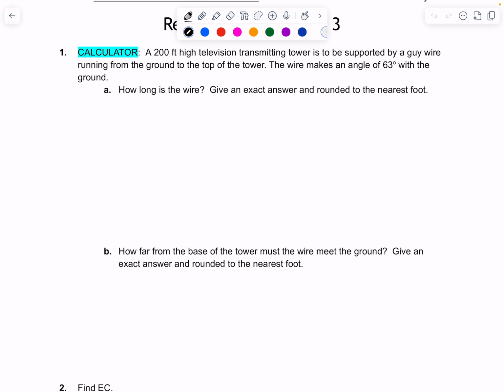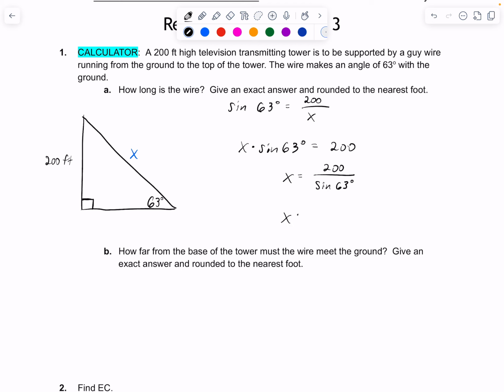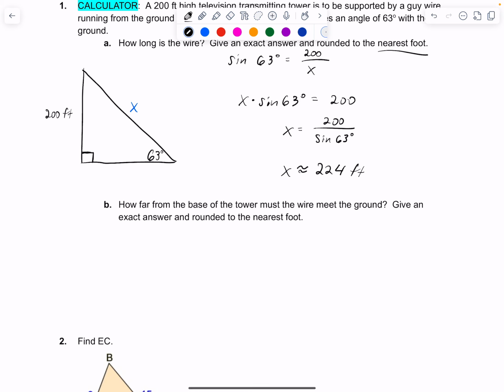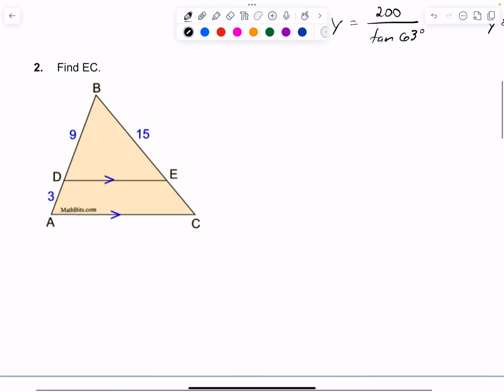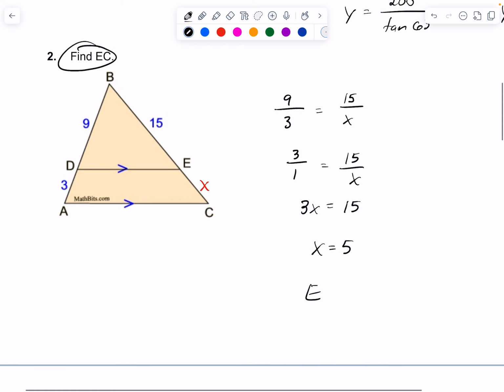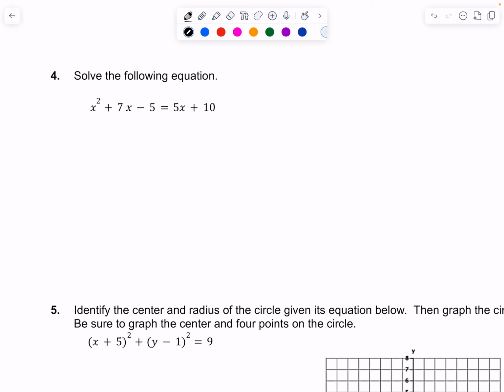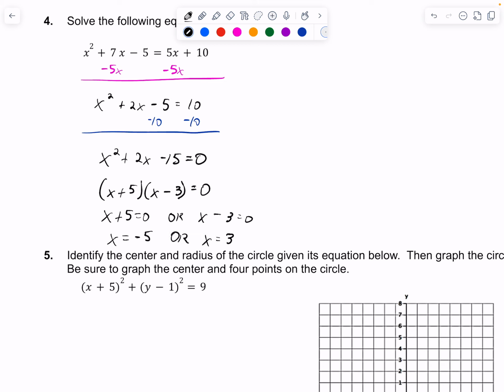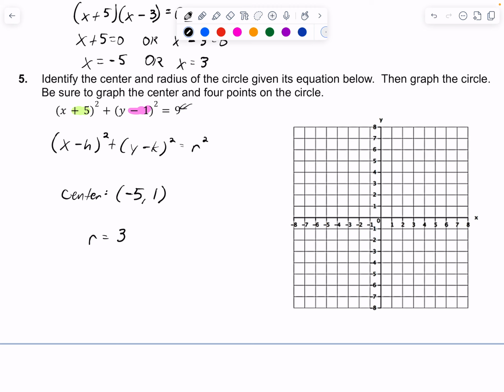Review Problems Day #3